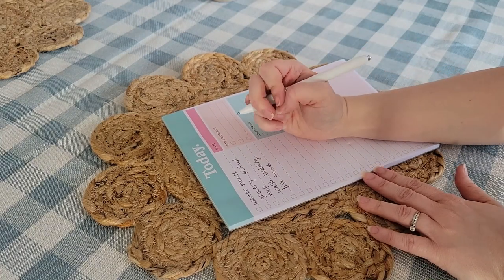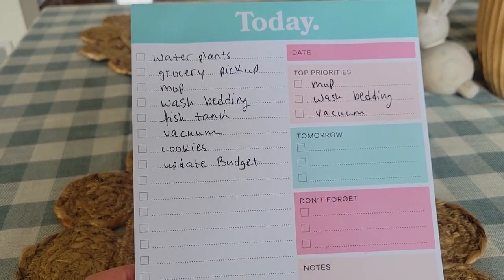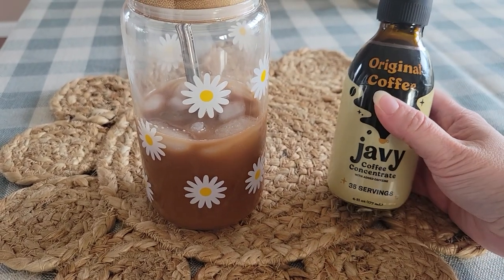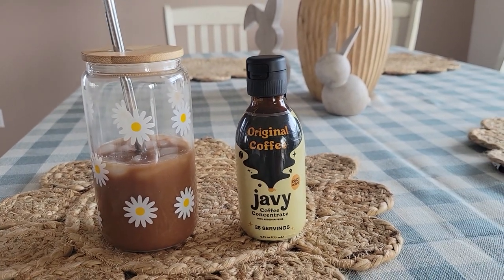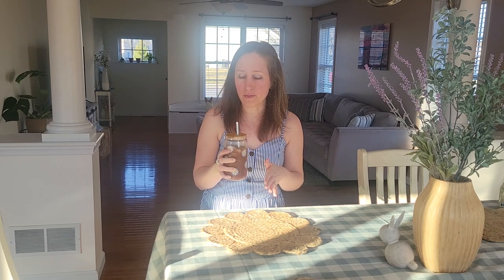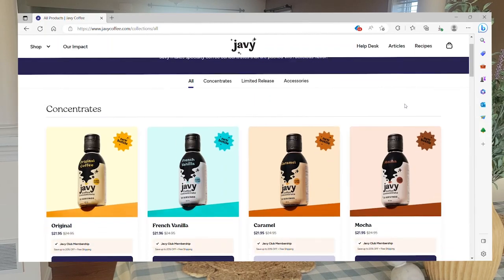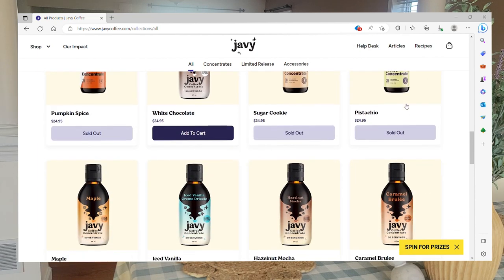Day in the Life | A Relaxing Productive Day | Trying Coffee for the FIRST time! (Javy Coffee Review)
Spend the day with me that includes intentional productivity as I focus on my top three priorities and try iced coffee for the first time ever!  Follow along with me as I take you through my relaxing Sunday reset day and share how I balance getting things done with taking time for myself by making 2 fresh flower arrangements.  They bring joy to me and our home.

Yes, I have other things on my to do list, but let’s face it I can only do but so much, by prioritizing the three most important ones, I feel less overwhelmed and more in control of my day.

I made an iced mocha for myself using Javy coffee concentrate, which is AMAZING!!  I couldn’t get over just how easy it was to make my own cup of coffee.  Just pour 1-2 teaspoons of the Javy coffee concentrate and that’s it!  I have made a few since then and find myself craving it now.  Javy has turned me into a coffee drinker, haha!  There are 80mg of caffeine per teaspoon, FYI.
**SEE BELOW FOR MY OWN ICED MOCHA RECIPE!!  :)

Javy Coffee is:
• Sugar Free
• Dairy Free
• Gluten Free
• Non-GMO
• Plant-based
• Sustainably & ethically sourced

So sit back, relax, and join me on this journey of intentional productivity, relaxation, and coffee exploration.

I hope you have a wonderful relaxing Sunday and week!

Molly

(I've made quite a few of these since this first day, LOVE LOVE LOVE this so much!!)
Molly’s Double Chocolate Iced Mocha Coffee Recipe using Javy Concentrate
1. 3 teaspoons of cocoa powder
2. 3 teaspoons of sugar
3. Pour some hot water into the cocoa powder and sugar mixture, then stir to combine and let it sit for about 5 minutes
4. 6oz of chocolate almond milk
5. Fill glass with ice
6. Add the chocolate mixture and chocolate milk to your glass
7. 1-2 teaspoons of Javy concentrate (I added 2 here, the more you add the stronger the coffee flavor, be warned 2tsp is a lot of caffeine, so use with caution!)
8. Stir to mix everything together
9. Now time to enjoy your coffee 😊

To do list
Electric Tea Kettle
Watering can
Glass teaspoon
Small blue pitcher
Daisy glass
Flower placemats
iRobot Roomba vacuum
Pantry Organizing bins
O-Cedar Spin Mop
Microfiber cleaning cloths